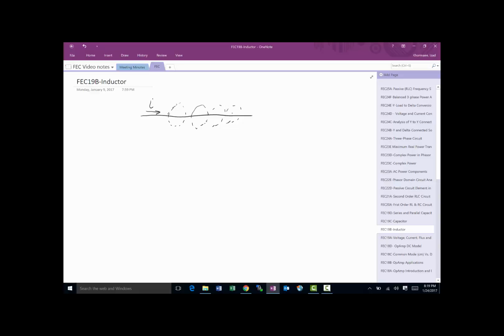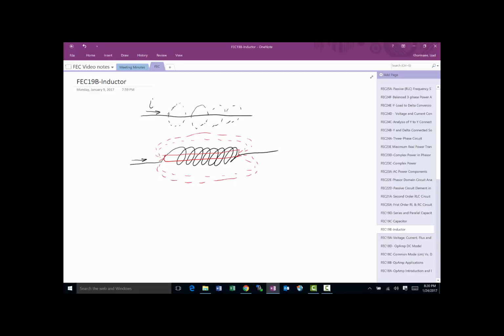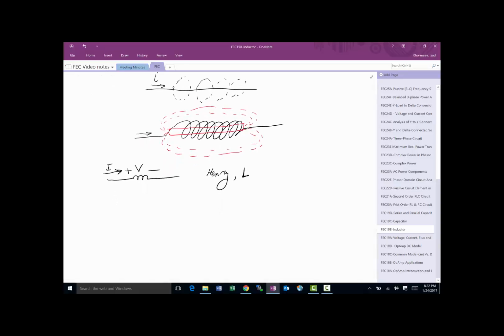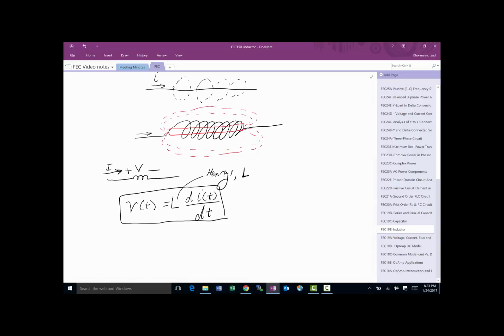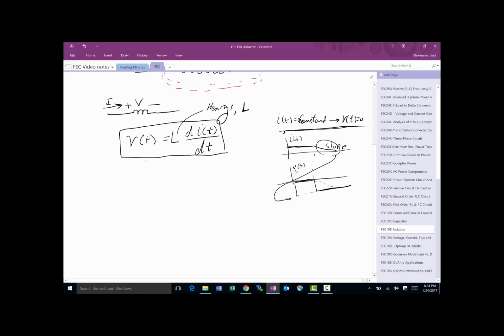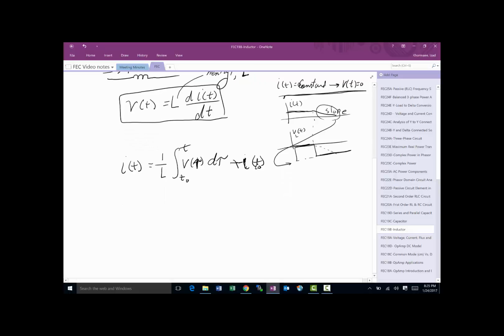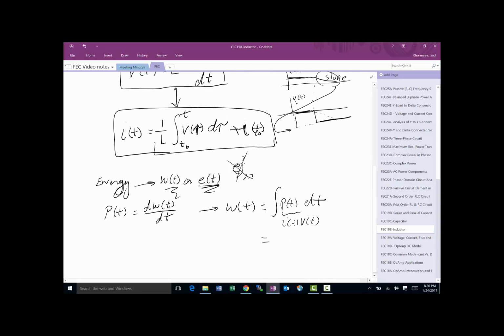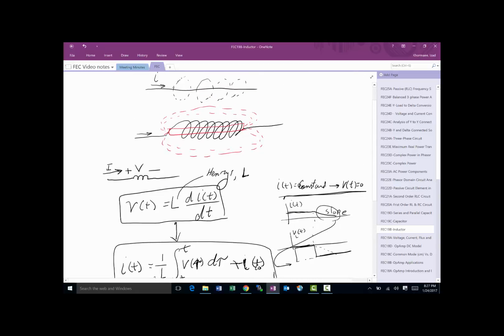FEC19B Inductors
Introduction to inductor and relationship between current and voltage of an inductor.